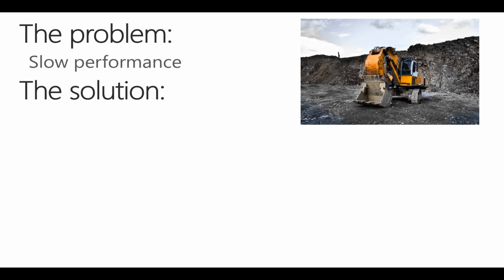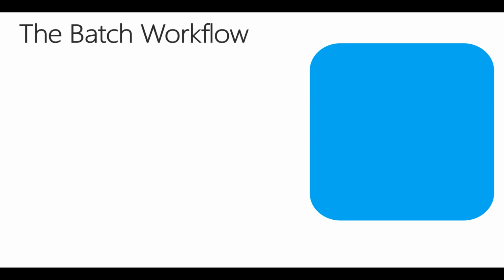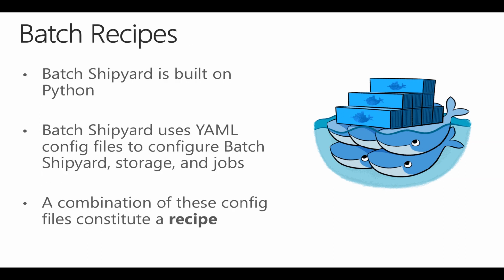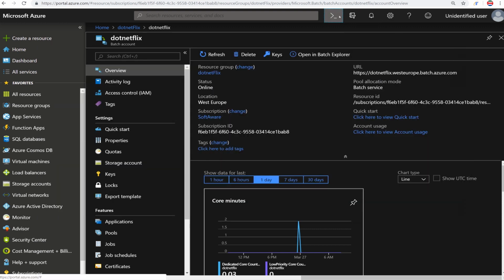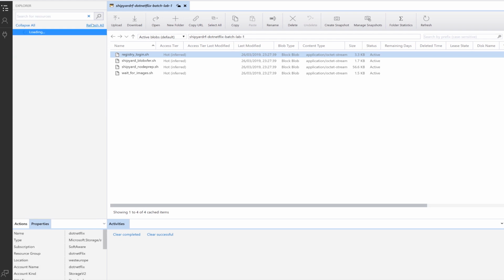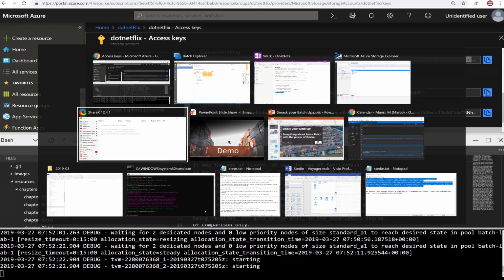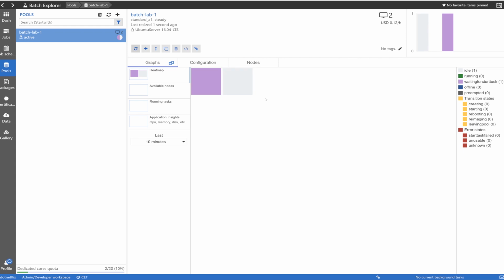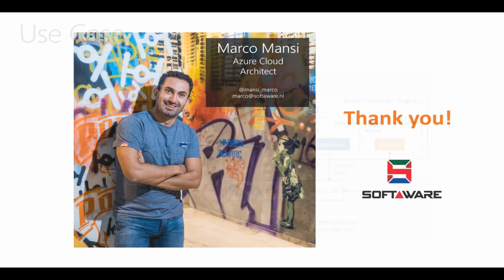How to distribute large workloads using Azure Batch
In this episode Marco Mansi introduces Azure Batch, one of the "OG" services that has been around for a while on Microsoft Azure. This services is great for off-loading large workloads to the cloud and distribute them over many machines. With the power of containers, Azure Batch has become even more powerful.

Marco will introduce the Azure Batch service and describe how he has used it in a real-world scenario to improve the performance of a batch process. After that he demonstrate how to use the service by converting a collection of text-files to audio. And he does it all from the Azure Cloud Shell.

00:00:16 Introduction
00:01:00 Real-world case
00:03:55 Azure Batch service introduction
00:08:18 Using containers
00:09:10 Batch Shipyard introduction
00:14:09 Demo
00:24:55 Low-priority (low cost) VMs
00:27:07 Logging and Monitoring
00:28:34 Demo continued
00:32:55 Wrap up